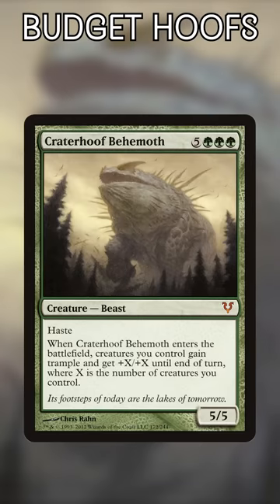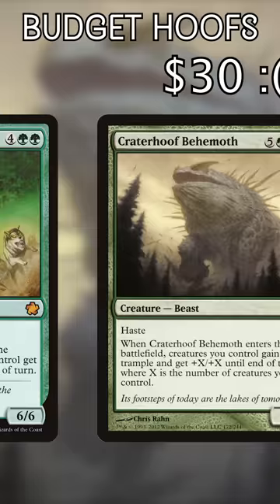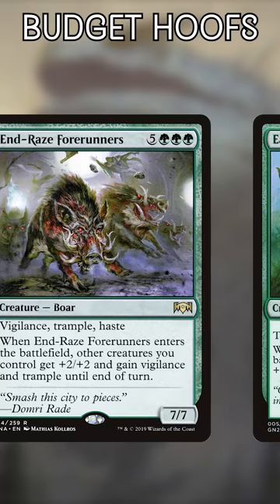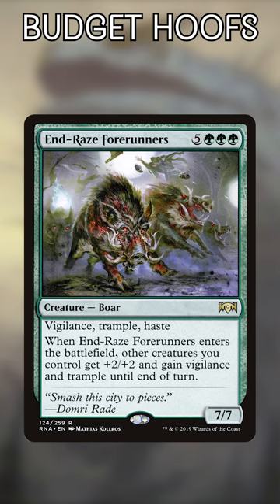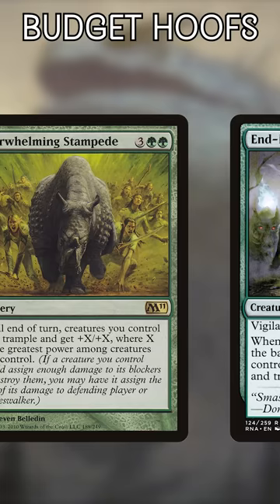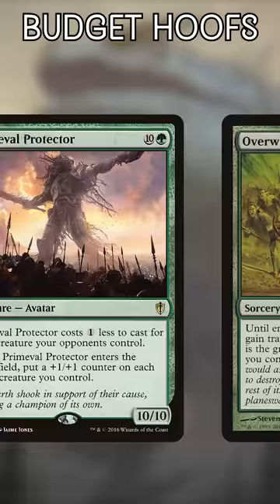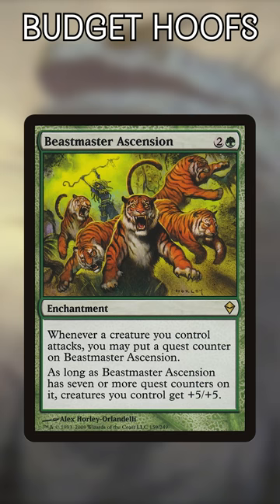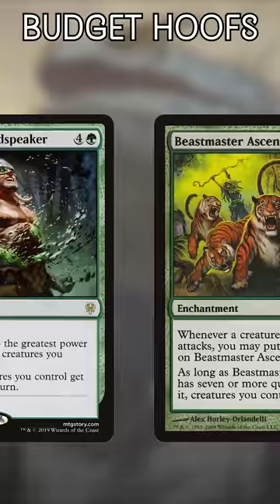Budget Alternatives to Craterhoof Behemoth in Commander | Magic the Gathering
Craterhoof Behemoth is a monster finisher, ending games almost every time it's cast in Commander, but it's too darn pricey for some people! If you want to end games on a budget, try these cards instead!

Twitter.com/NitpickingNerds

Joseph Maraschiello
Nitpicking Nerds
USA